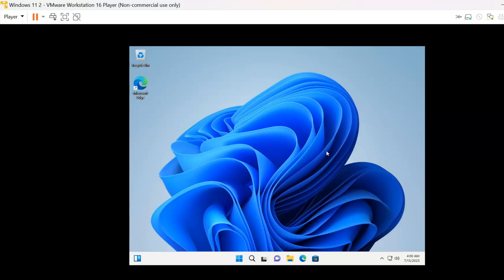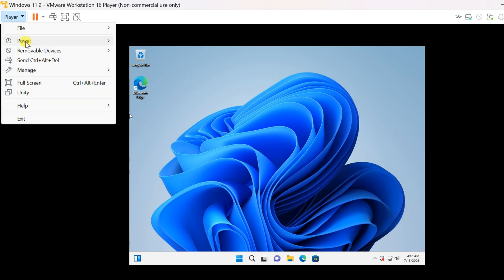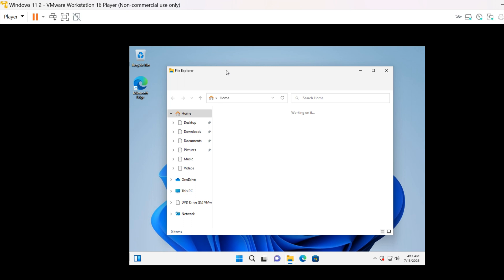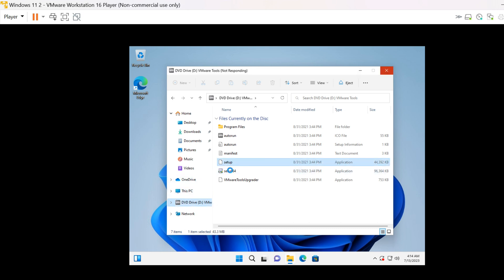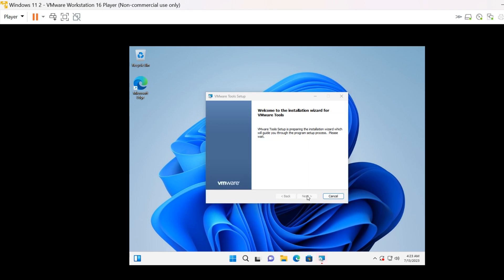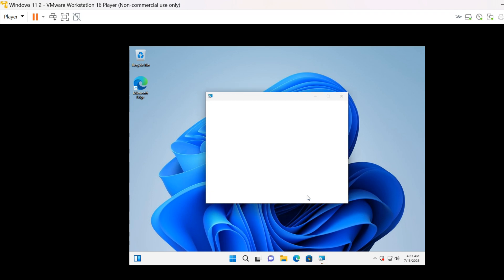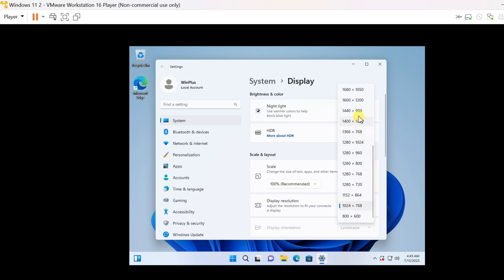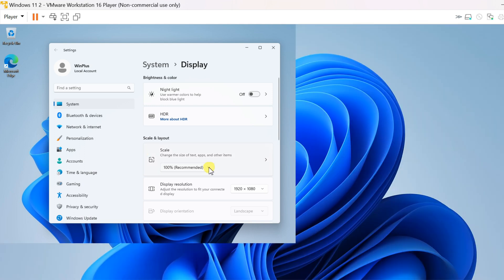How to Solve Screen Resolution and Slow Responding Problems in VMWare Virtual Machine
Welcome to our comprehensive guide on solving screen resolution and slow responding problems in VMWare virtual machines! If you've been struggling with blurry or distorted visuals and sluggish performance in your virtual environment, you've come to the right place.
In this tutorial, we'll walk you through step-by-step solutions to tackle these common issues.

VMWare Virtual Machine: Fixing Screen Resolution & Performance Problems Like a Pro!